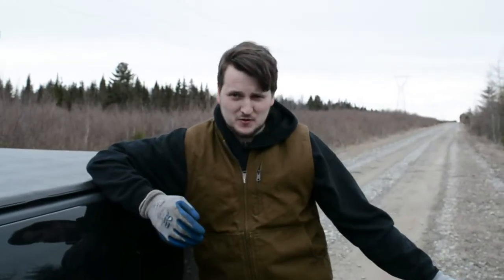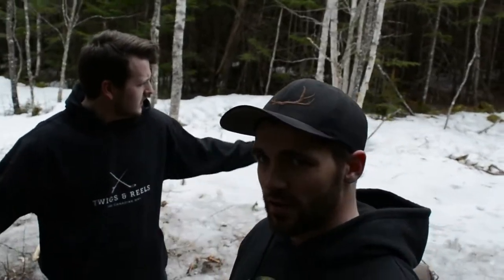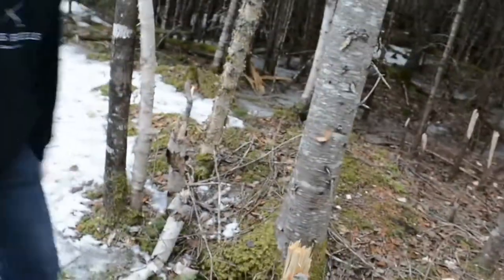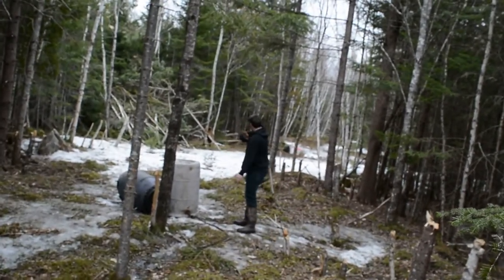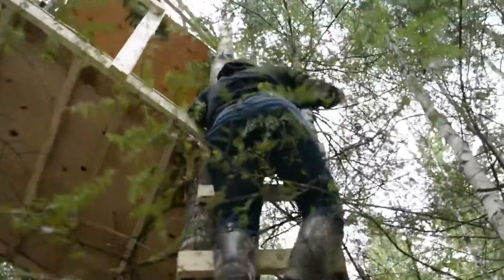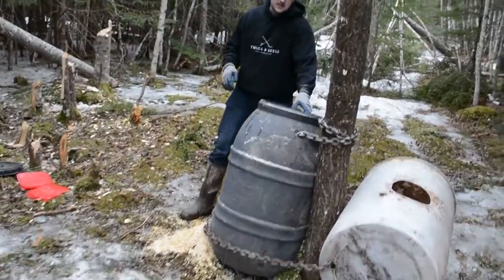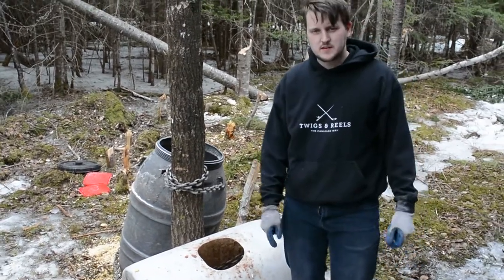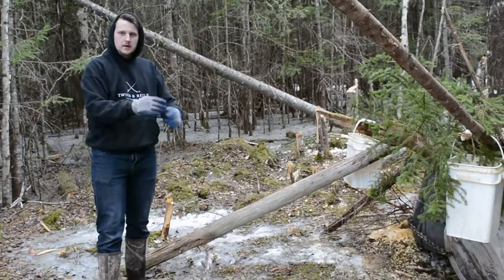Black Bear Stand/Bait Episode #1